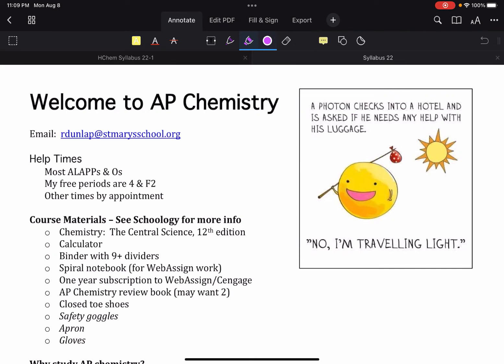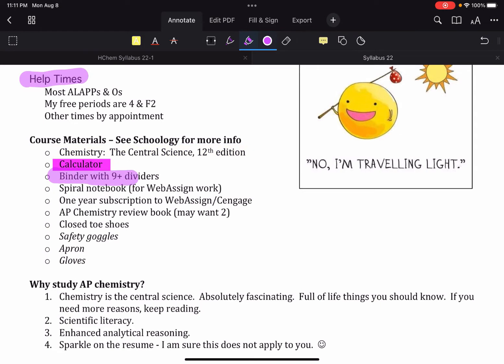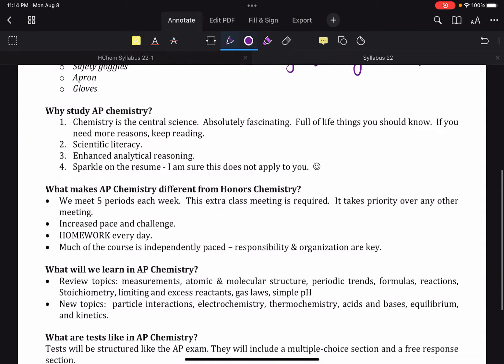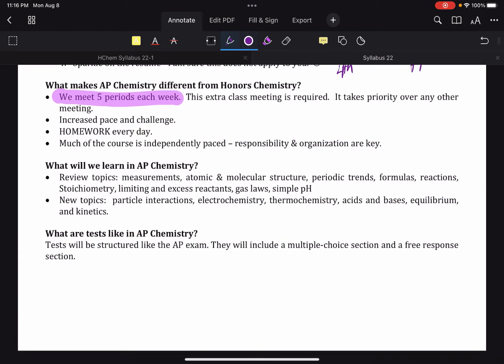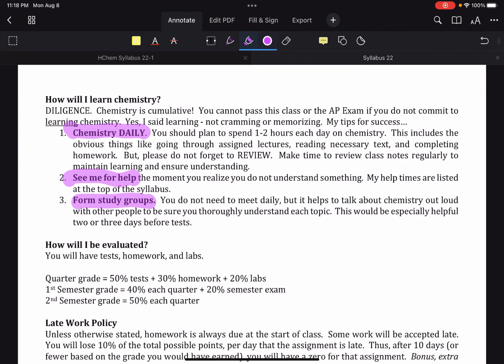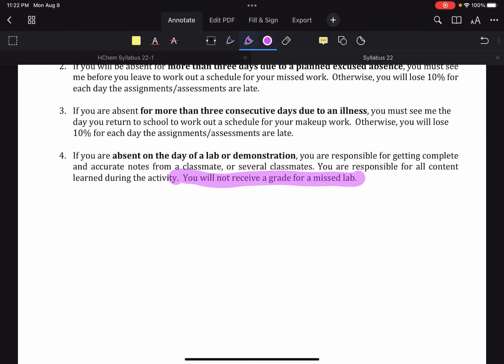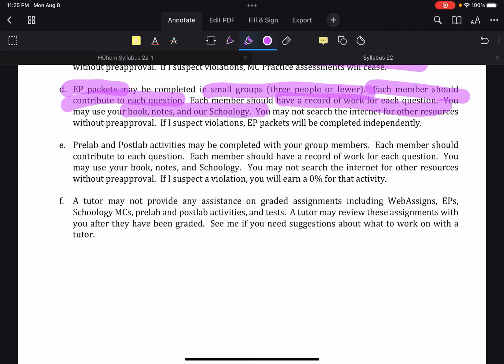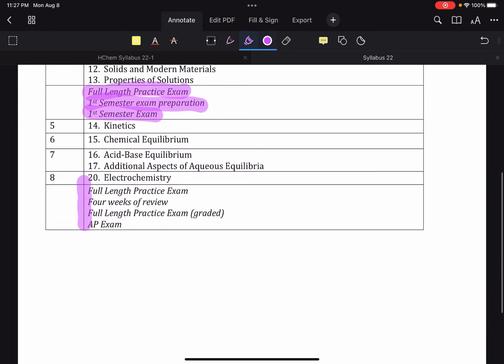AP Chem Syllabus 2022